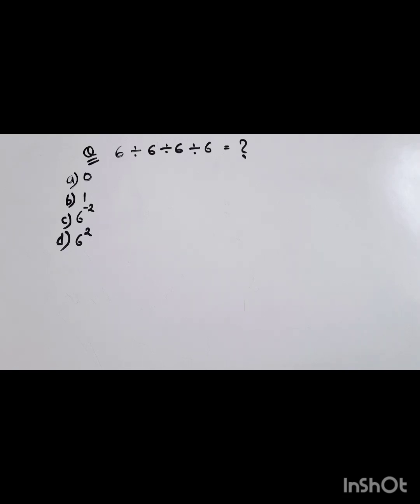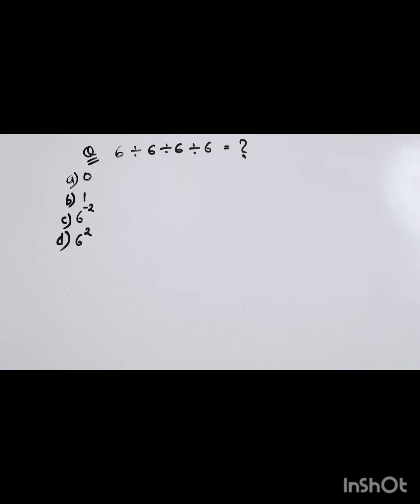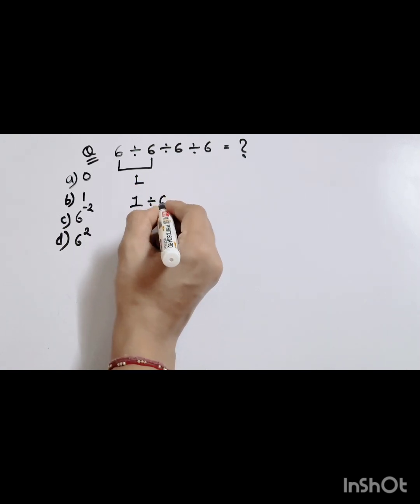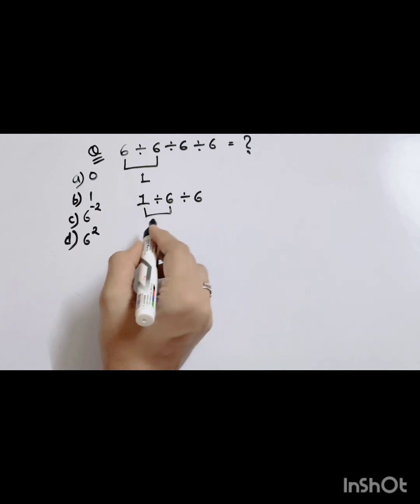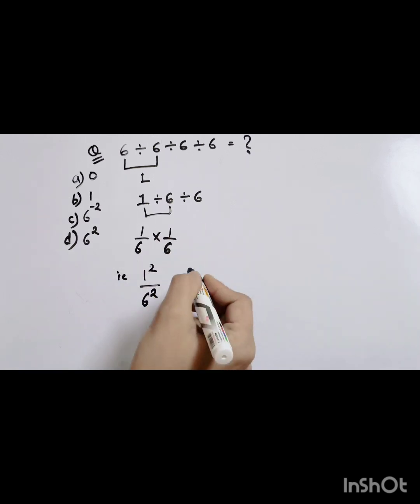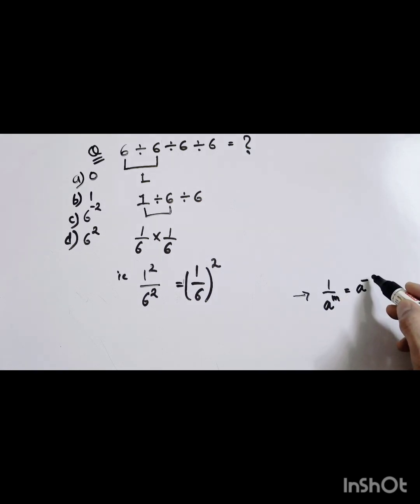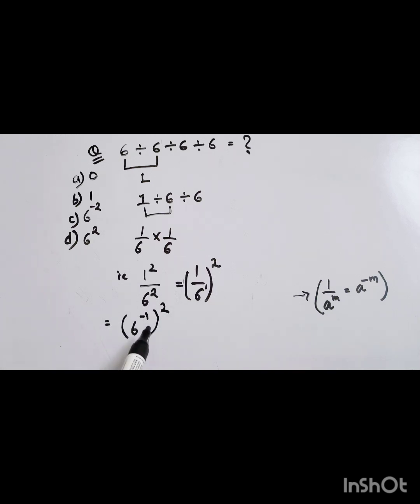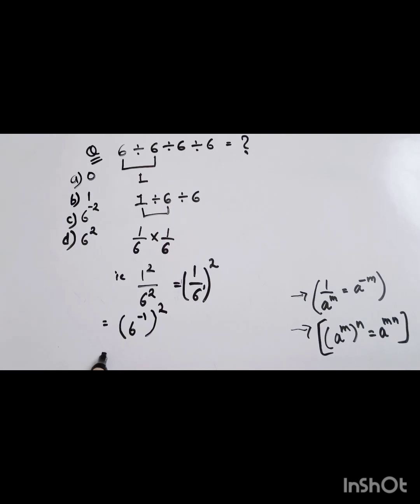I Solved An Easy Math Olympiad Problem#maths#olympiad#easy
Join us in this engaging video as we break down an easy Math Olympiad problem! Discover step-by-step strategies and insightful tips to tackle these brain-teasing challenges with confidence. Whether you're a beginner or just looking to sharpen your skills, this guide will simplify complex concepts and inspire a love for math competition.